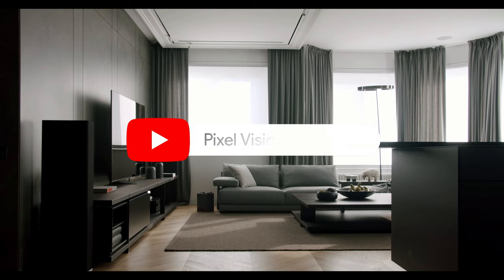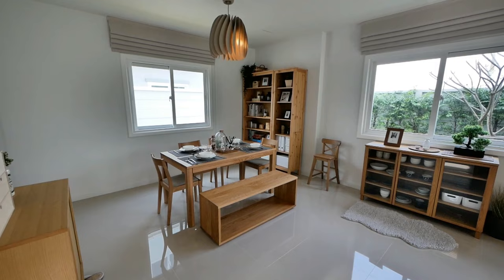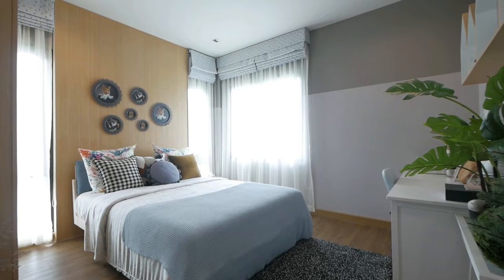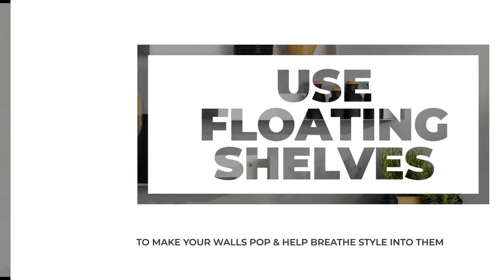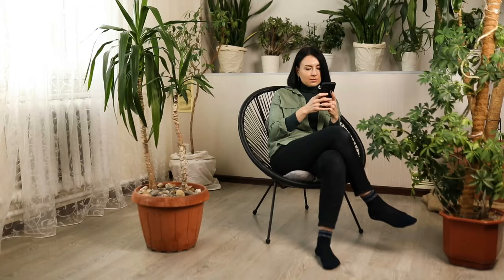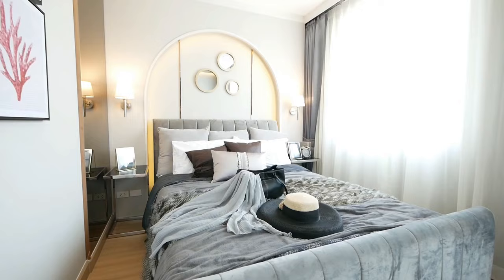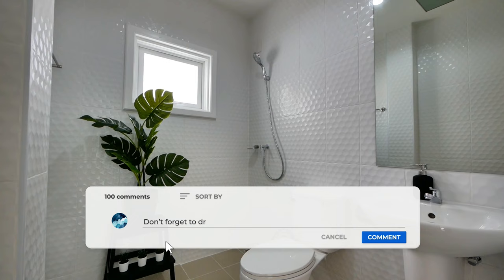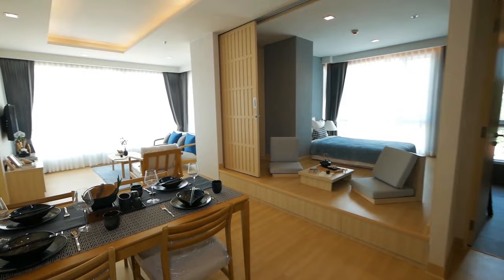STOP DOING THIS! Discover the TRUTH About MINIMALIST Design That Will TRANSFORM YOUR SPACE!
Welcome back to Pixel Visions Studio, today we are going to cover a guide on embracing the Minimalist lifestyle! In this video, we unveil the secrets to achieving a beautifully curated and clutter-free home that promotes peace, serenity, and relaxation. We explore the essence of Minimalism and share tips for incorporating it into your HomeDecor and InteriorDesign. 🏡✨

Learn how to create the perfect balance between form and function with clever design choices and versatile furniture. Discover the magic of monochromatic color palettes, the joy of decluttering, and the benefits of open and airy spaces. Plus, we'll reveal how to bring the calming influence of nature indoors and add a touch of personality to your minimalist home. 🌿🎨

Get ready to transform your living space into a tranquil and stylish retreat that reflects your personal taste and values. Join us on this journey towards minimalism and experience a whole new level of home design.